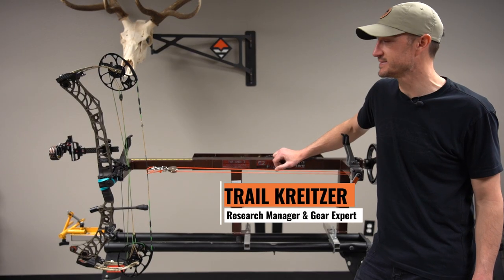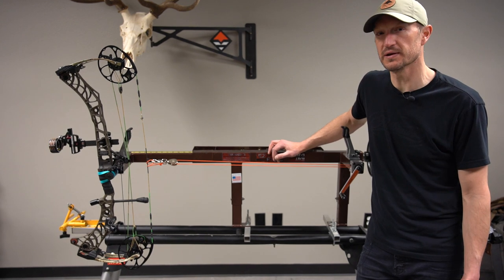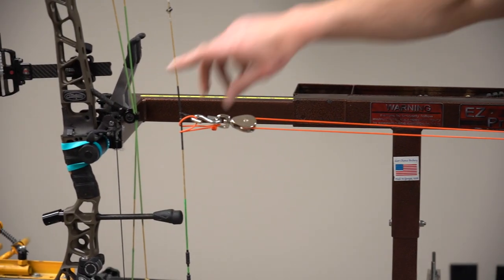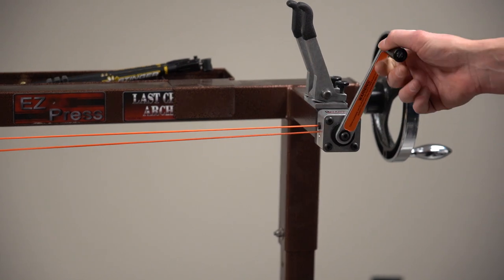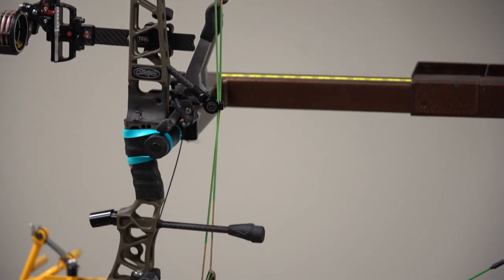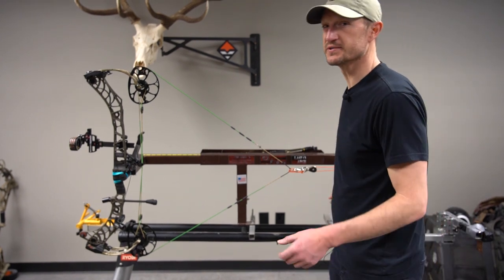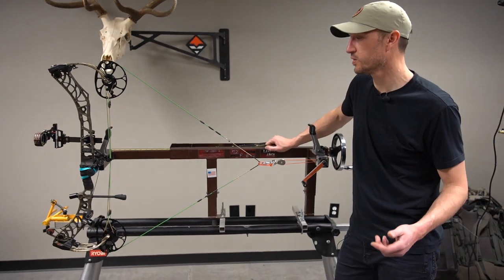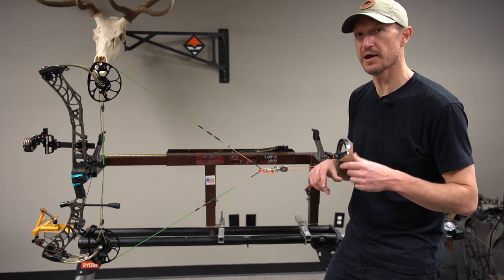TUNING IN YOUR BOW - Last Chance Archery Draw Board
In this video, Trail goes over the Last Chance Archery Draw Board. The Last Chance Archery Draw Board is a great tool to help you set up your bow or to aid in yearly maintenance.